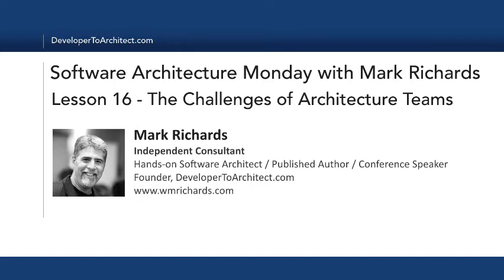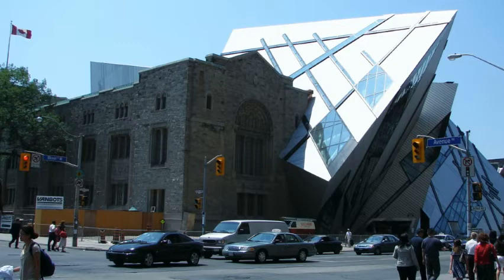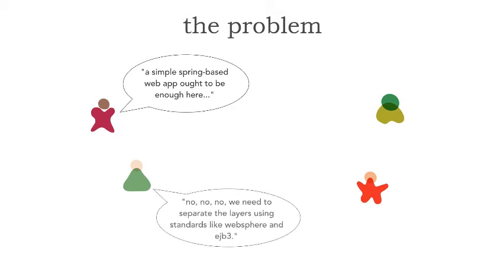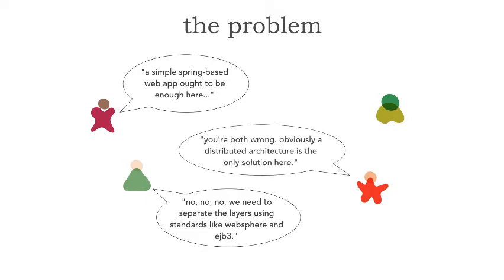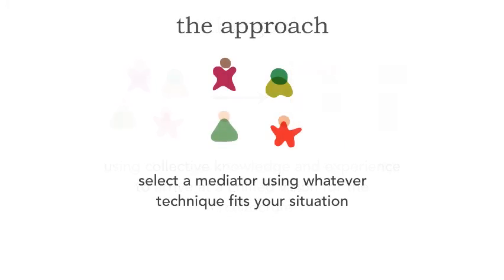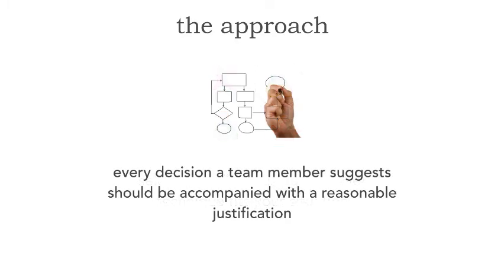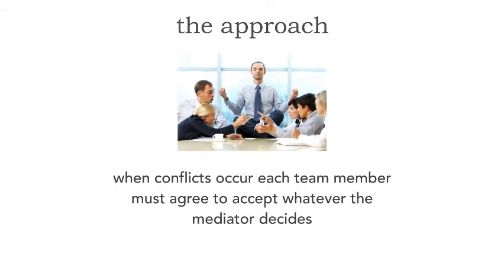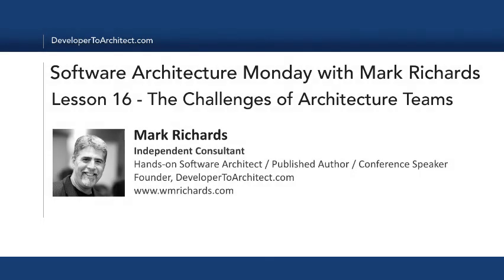Lesson 16 - The Challenges of Architecture Teams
In this lesson Mark Richards discusses some of the anti-patterns associated with working in architecture teams and offers up some pragmatic advice for how to resolve conflicts to arrive at a unified and clear vision for an architectural solution.